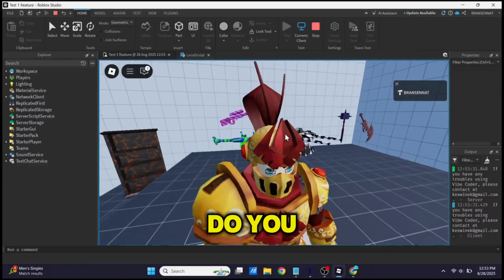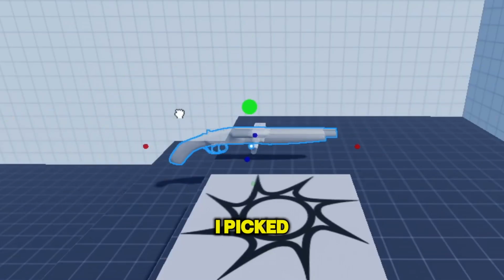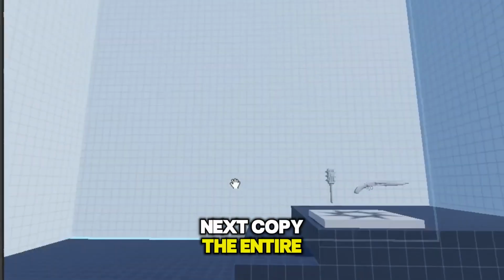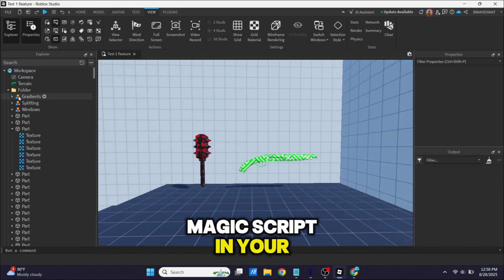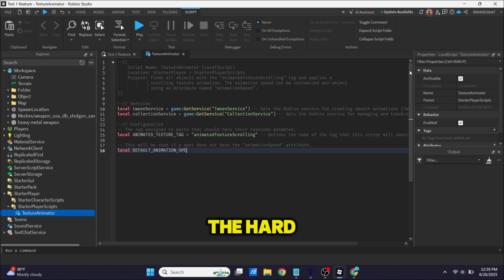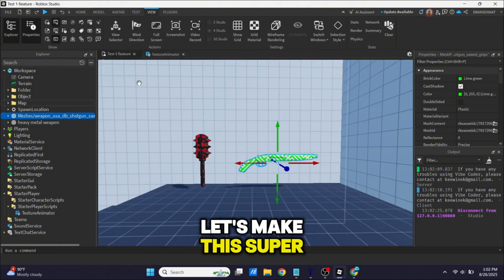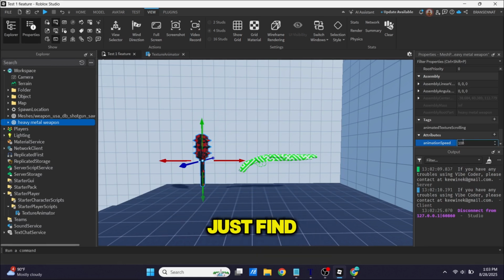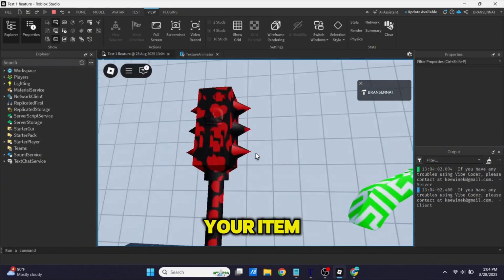How To Animate Texture in Roblox Studio (2025)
Hello guys, Today I am going to show you how to make an textured animation in roblox studio, by using the right tool and script, you can create any animated texture in almost every object in the game.